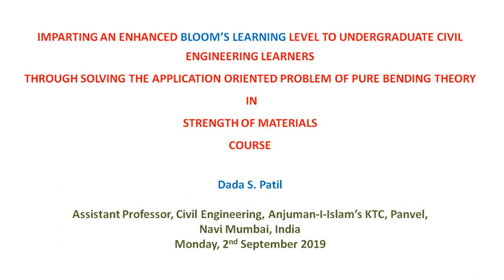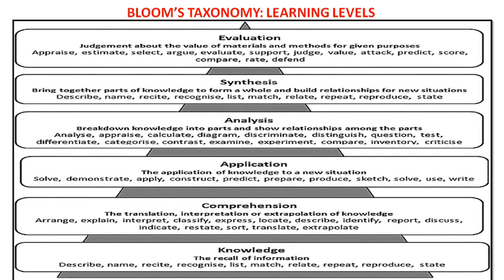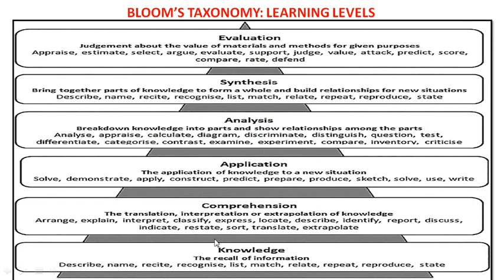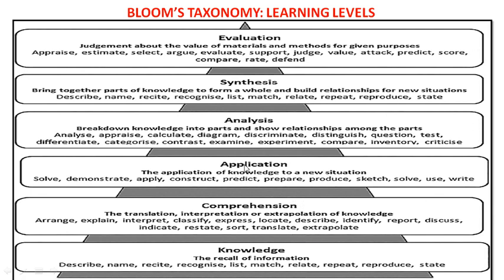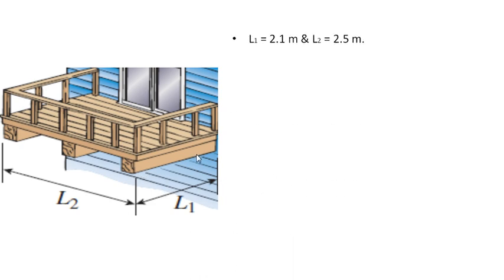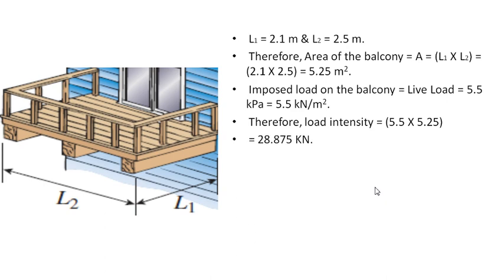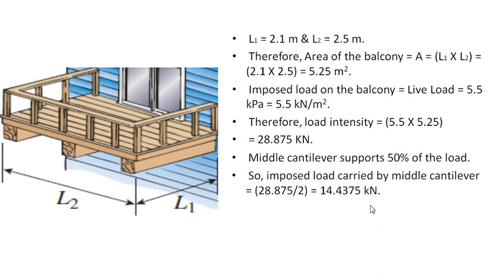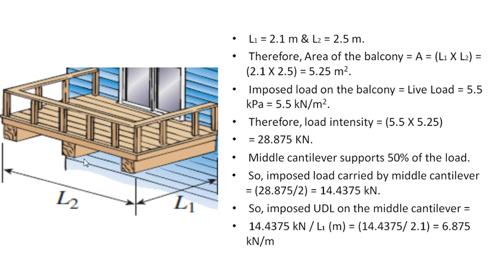ENHANCING BLOOM'S LEARNING LEVEL: STRENGTH OF MATERIALS (CIVIL ENGG.)